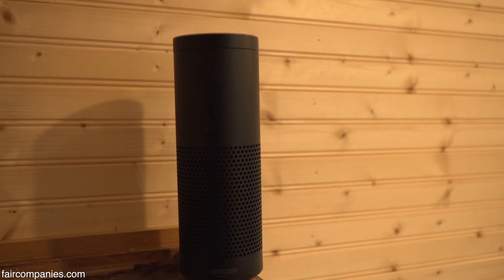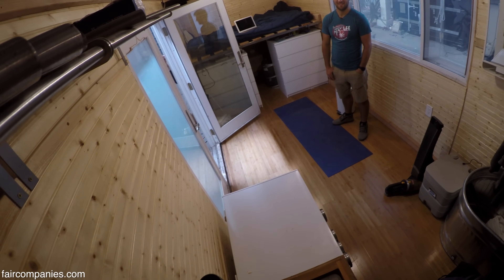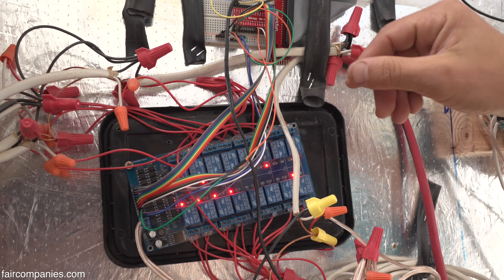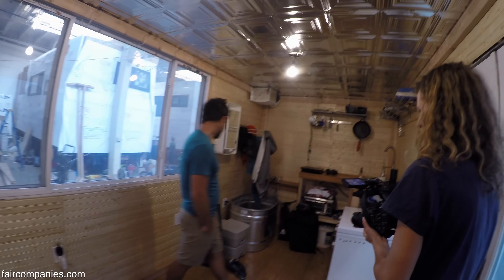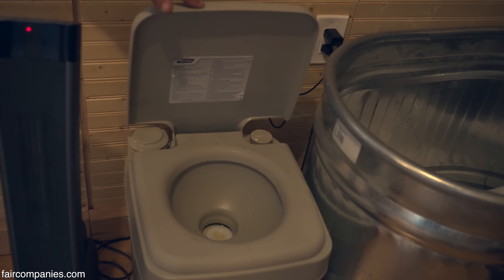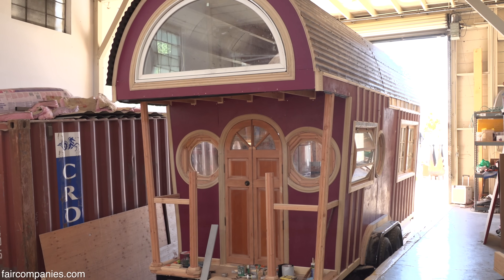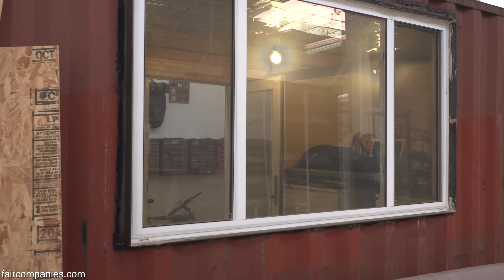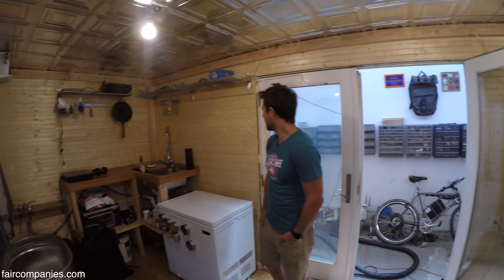Automated container home on a budget obeys voice commands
As co-founder of Oakland’s shipping container live/work commune, which we dubbed “Containertopia” in 2014, Luke Iseman has been pushing the limits of container living for years. For his most recent experiment, he attached a Raspberry Pi and a relay board to his ever-evolving “Boxouse” and with voice automation (specifically Amazon Alexa), he created a very affordable “smart home”. By investing in a window coating, he can even “tell” the windows to go opaque or translucent.

He admits that these hacks aren’t life-changing, but they hint at a more connected future where windows could incrementally adjust to a changing day, lights could track our motion through space or heating could shift with our location.

“These are things that you can buy individual devices to do,” explains Iseman. “What’s cool for me is it’s, especially with a tiny house, when you stop worrying about the cost per square foot, when you think about it as, ‘oh, this isn’t that big of a house, if I want 3 or 4 smart systems I might as well just spend the 20-40 hours to learn how to glue these together with open-sourced things’. I mean it’s basically a container-based smart cabin.”